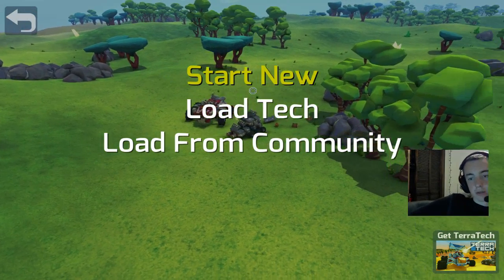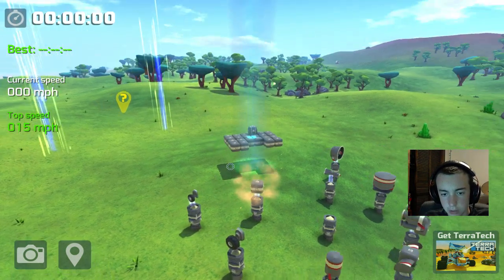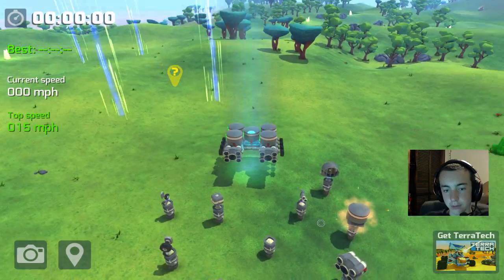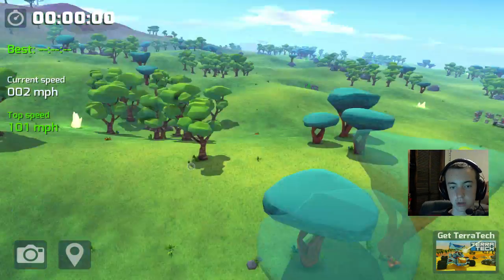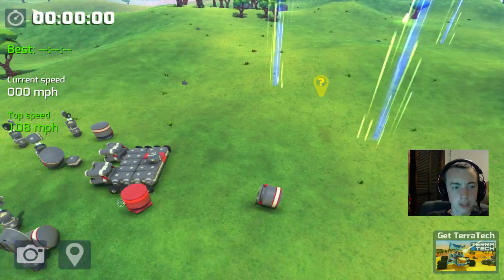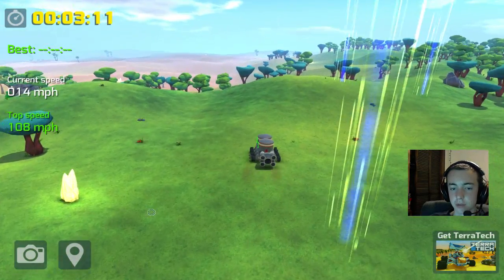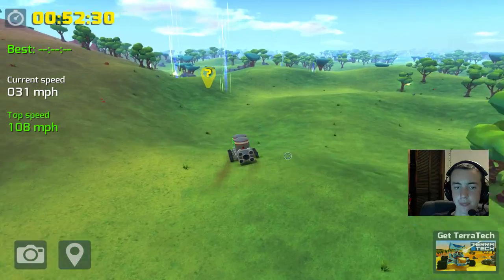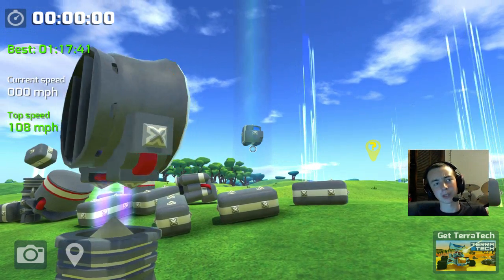Call me Lightning McGeo - TerraTech DEMO